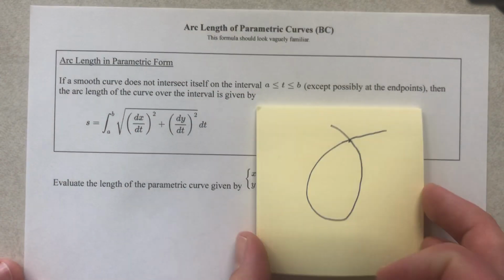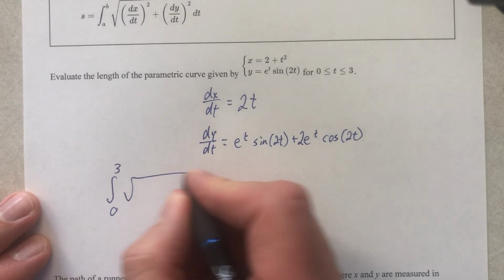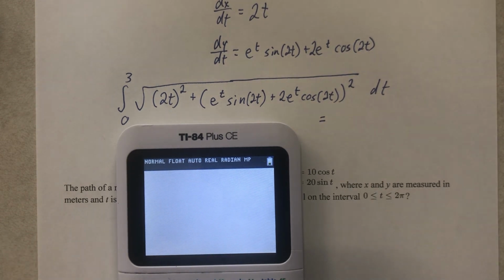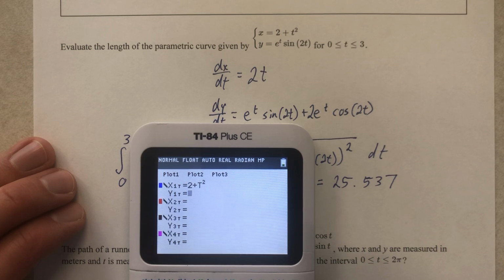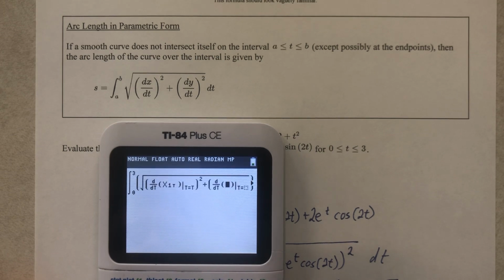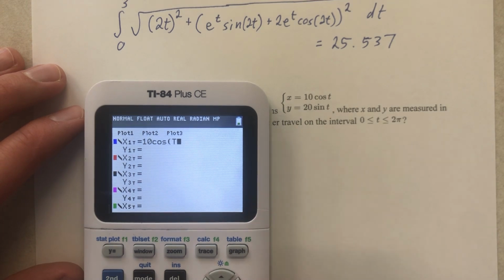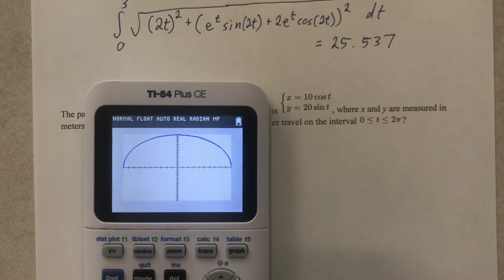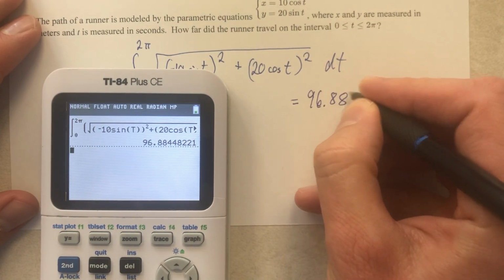Arc Length of Parametric Curves, Part 1